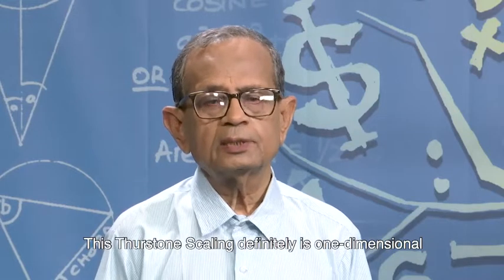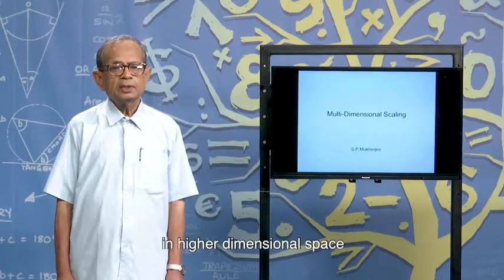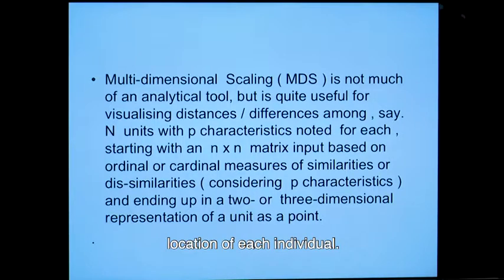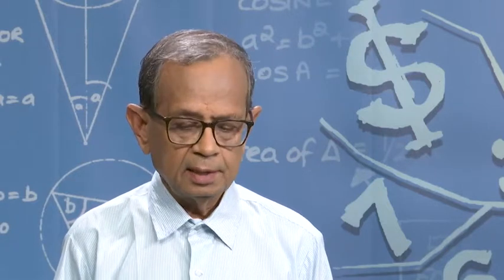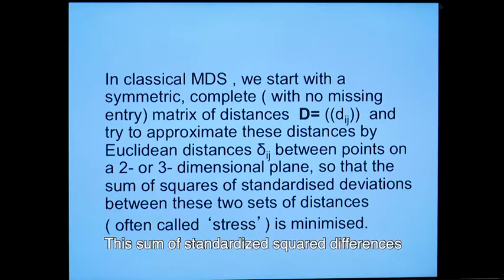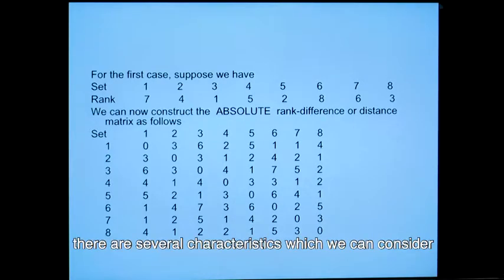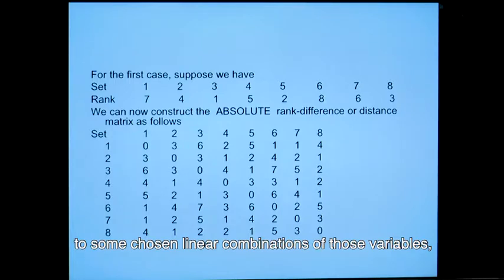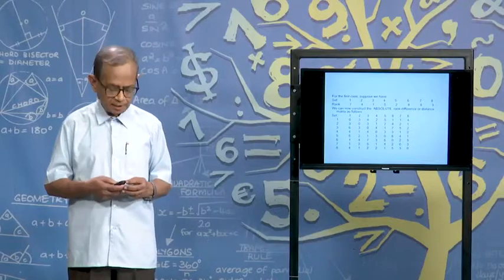EP 38 Multi Dimensional Scaling Prof S P Mukherjee